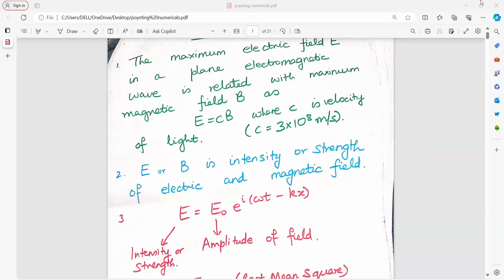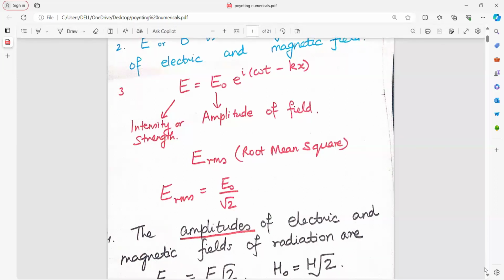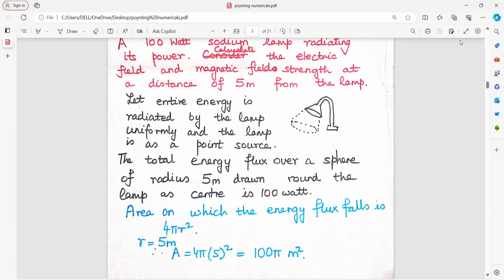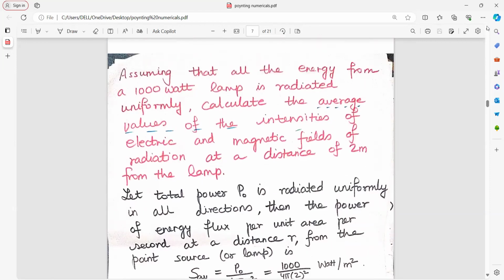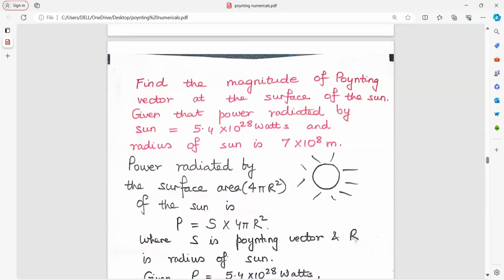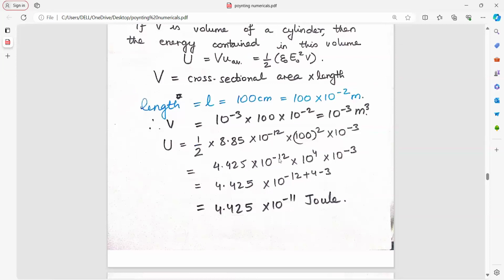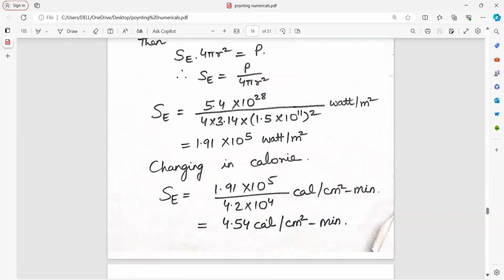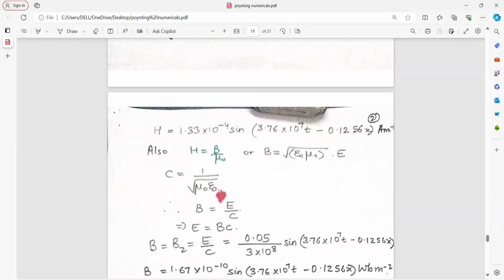NUMERICALS(POYNTING THEOREM)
AKTU - ENERGY SCIENCE & ENGINEERING (BTech): BTech